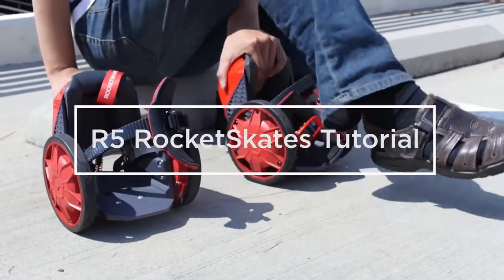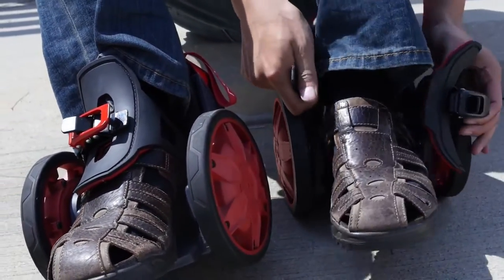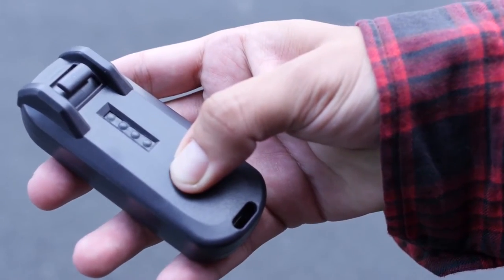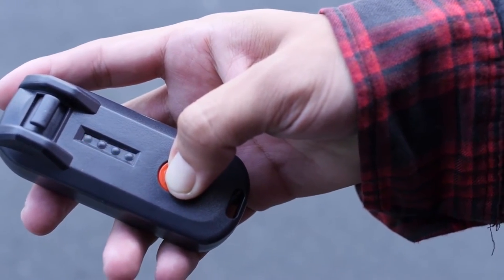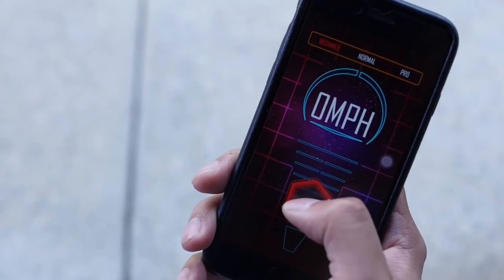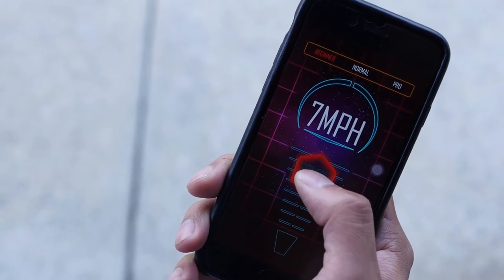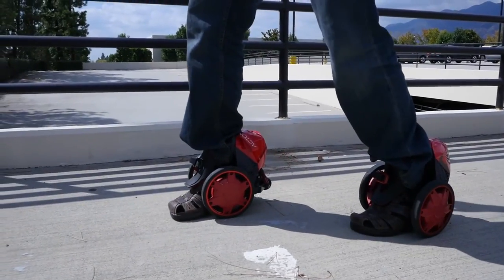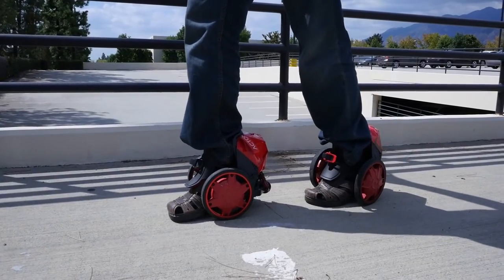Wellbots - Featuring R5 RocketSkates: Tutorial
Wellbots is the go-to online retailer for drones, cleaning robots, wearables, home automation, smart audio & video products, activity trackers, and more. In the fast-paced world with new tech being introduced daily, our goal at Wellbots is to find the most efficient and convenient innovations to improve your daily lives. From robotic floor vacuums and drones to smart watches and instant-print cameras, we strive to find and select only the best products in the field of personnal robots, connected health, wearable tech, smart audio & video, drones, connected toys, home automation, and 3D printing.

On Wellbots.com you can buy robot vacuum cleaners that automatically clean your floors, automatic pool cleaners to take care of your pools, smart watches and activity trackers that help you monitor your health, drones to capture videos of your achievements, and other connected devices that help you control your life straight from your smartphone.

Wellbots has customers all over the US and Canada. Enjoy your 100% safe and secure shopping experience on Wellbots!